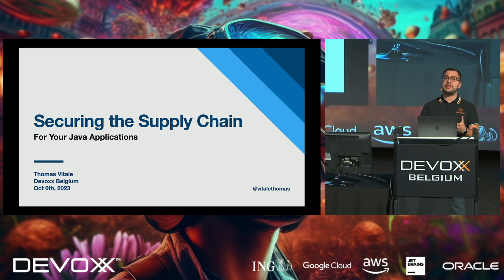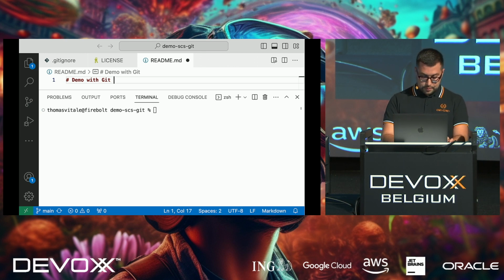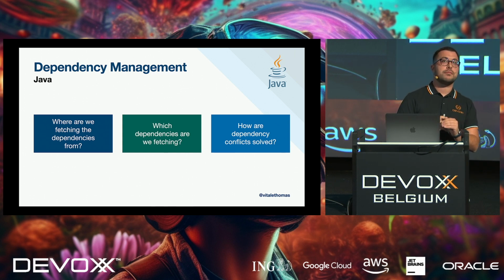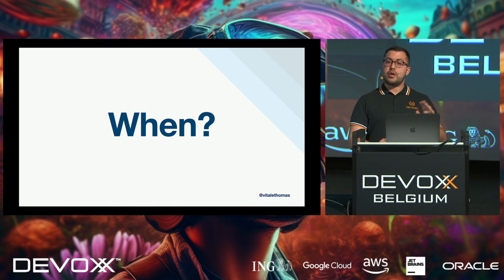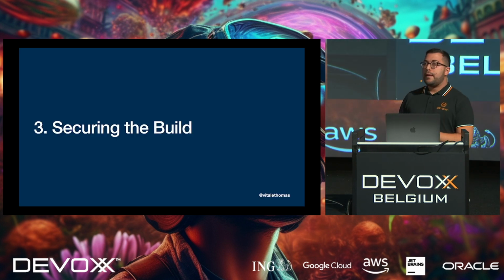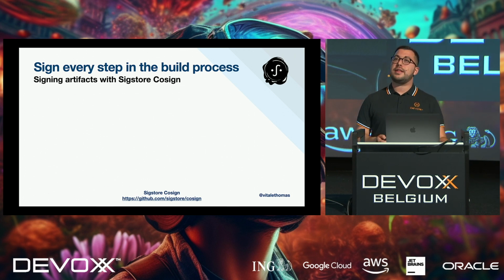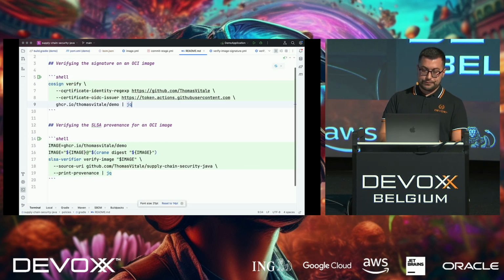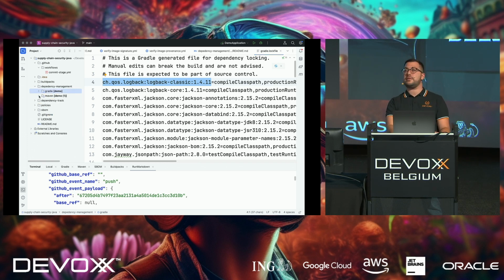Securing the Supply Chain for Your Java Applications By Thomas Vitale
Software supply chain security has never been more critical, and protecting our systems from bad actors and vulnerabilities is a constant challenge.
Do you know whether your Git commits are being manipulated without your knowledge? Are you confident that you have complete visibility of all the libraries and dependencies in your application JARs and container images? Can you trust the results of your vulnerability scanner? And how can you verify the integrity of your applications in production?
This presentation will show you how to secure the supply chain for your Java applications. We'll cover a range of techniques, patterns, and technologies for secure dependency management, source code integrity, safe builds, vulnerability scanning of Java source code and images, signing and verifying production artifacts, and patching strategies. We'll also explore options for handling supply chain security in a Kubernetes-native way.
But this isn't just a theoretical discussion. You'll see a live demonstration of the practices and technologies we'll discuss based on the cutting-edge SLSA framework and the CNCF WG Security research. We'll use open-source tools like Gradle, Sigstore, Cloud Native Buildpacks, Trivy, Syft, and Kyverno.

THOMAS VITALE
Thomas Vitale is a software engineer and architect specialized in building cloud native, resilient, and secure enterprise applications. He’s the author of “Cloud Native Spring in Action” published by Manning. Thomas designs and develops software solutions at Systematic, Denmark, where he’s been working on modernizing platforms and applications for the cloud native world, focusing on developer experience and security.
Some of his main interests and focus areas are Java, Spring Boot, Kubernetes, Knative, and cloud native technologies in general. Thomas supports continuous delivery practices and believes in a collaboration culture aimed at working together to deliver value to users, customers, and businesses. He likes contributing to open source projects in the Java and cloud native space, and sharing knowledge with the community.
Thomas has an MSc in Computer Engineering, specializing in software from the Polytechnic University of Turin (Italy). He is a CNCF Certified Kubernetes Application Developer, Pivotal Certified Spring Professional, and Red Hat Certified Specialist in OpenShift Application Development. His speaking engagements include those for Devoxx, SpringOne, Spring I/O, KubeCon+CloudNativeCon, GOTO, DevCon, DevTalks, and J4K.